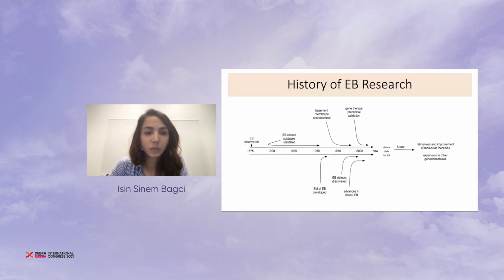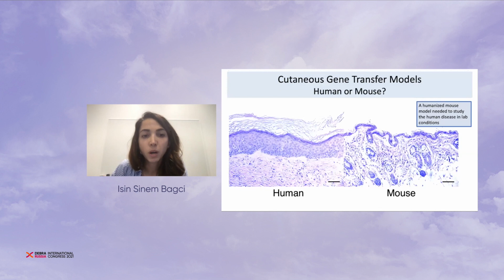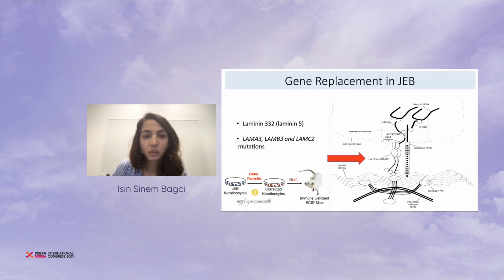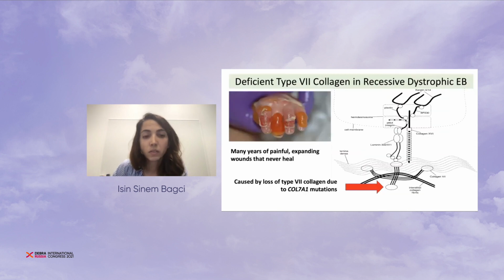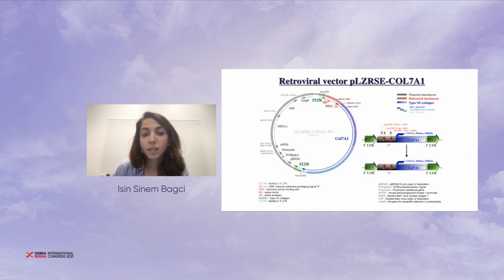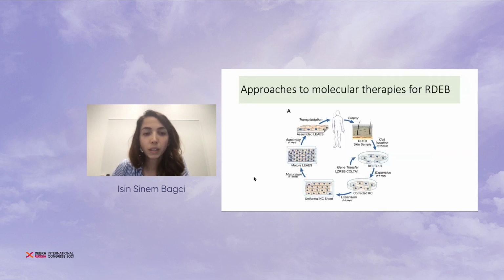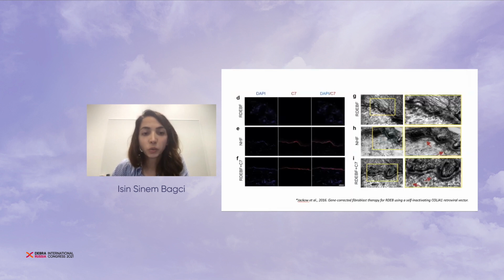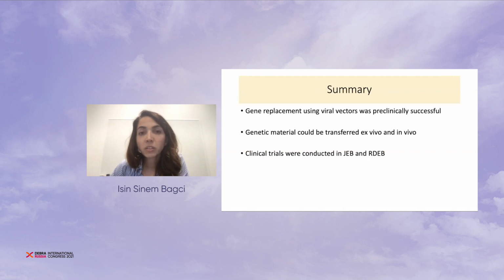Preclinical advances in gene replacement — Dr Isin Sinem Bagci — DEBRA Congress 2021 (English)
DEBRA Congress is the world's largest conference on epidermolysis bullosa (EB), connecting hundreds of experts in research, healthcare professionals, clinical management, and the EB community.